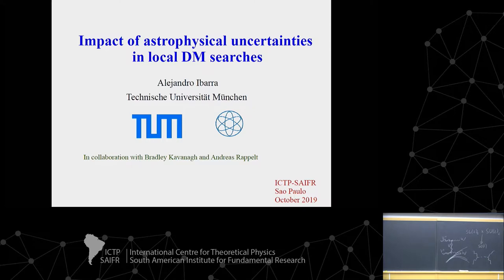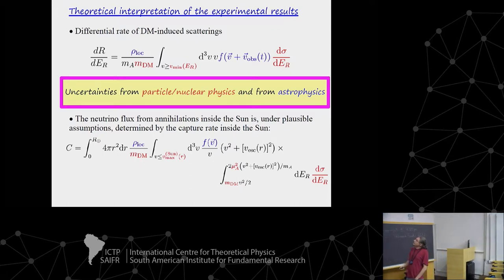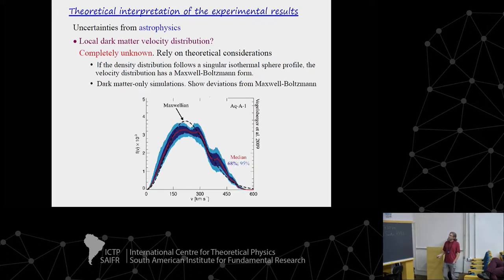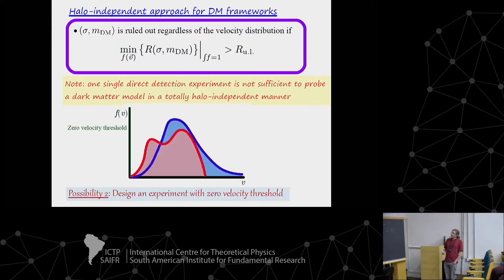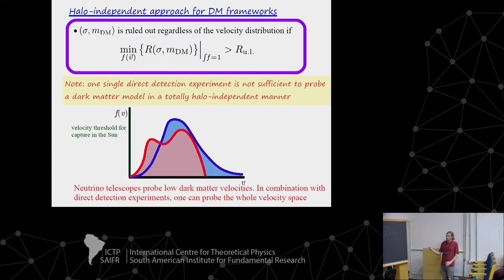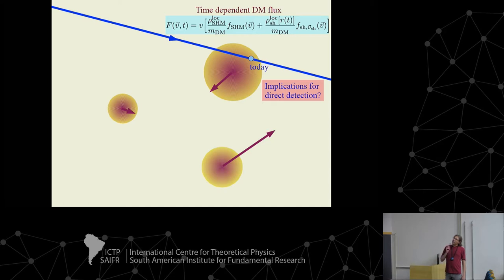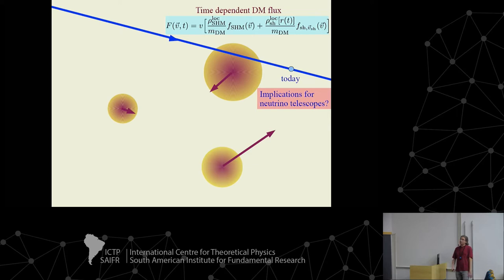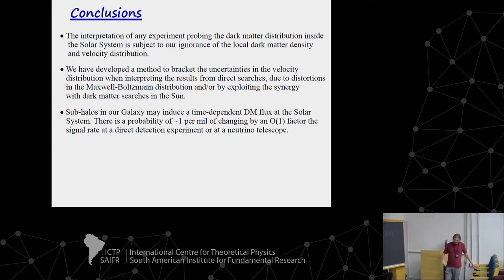Astrophysical Uncertainties on Local Dark Matter Searches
Dark Universe Workshop – Early Universe Cosmology, Baryogenesis and Dark Matter October 24, 2019

Speaker:
Alejandro Ibarra (Technische Universität München, Germany): Astrophysical Uncertainties on Local Dark Matter Searches